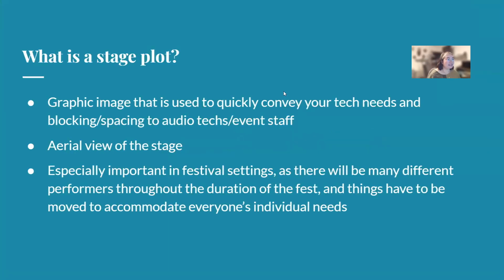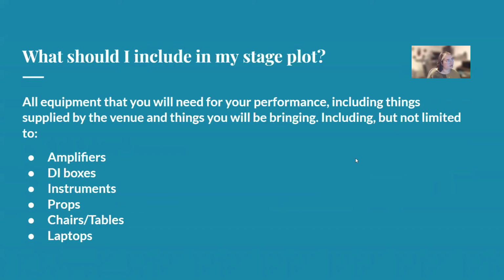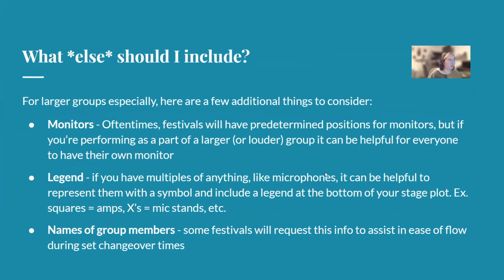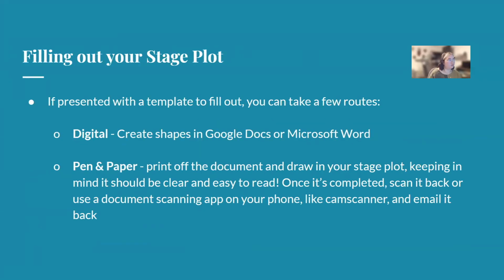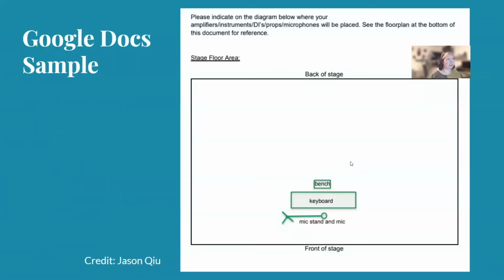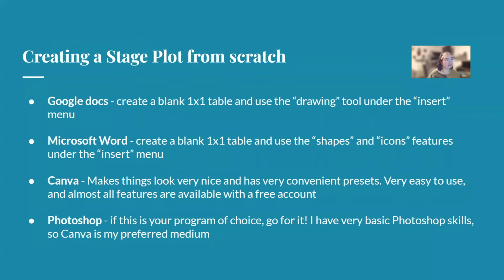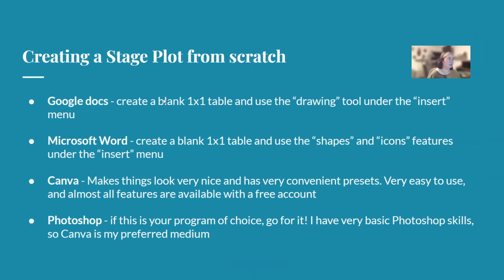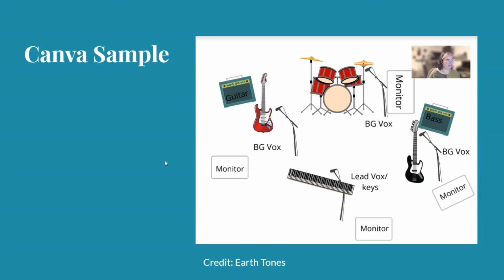How to complete a Stage Plot (for performers)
This video will teach you what is a stage plot, what to include in a stage plot, how to complete a stage plot from scratch using digital tools (Google Docs, Canva, etc) and much more.

This video was recorded by the Community Arts Council of Vancouver (CACV) as part of their 2022 Vancouver Outsider Arts Festival workshops. Some of the information in this video might apply to the festival itself or the festival may be used as an example.

Instructor: Kaya Kurz (she/her)
This workshop was facilitated by Kaya Kurz, our Festival Coordinator. Kaya is also a vocalist and songwriter based in Burnaby, BC with a Bachelor of Music in Jazz from Capilano University. As a queer woman of colour, she values diversity and representation, and strives to create inclusive spaces in the Vancouver music scene.